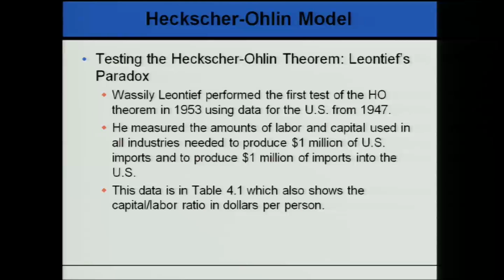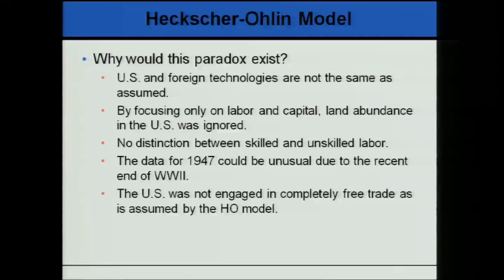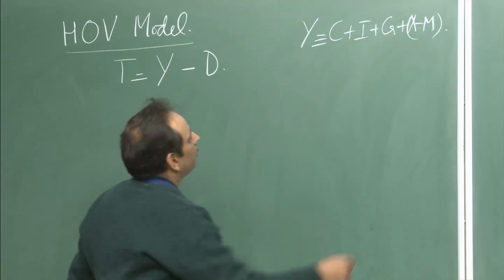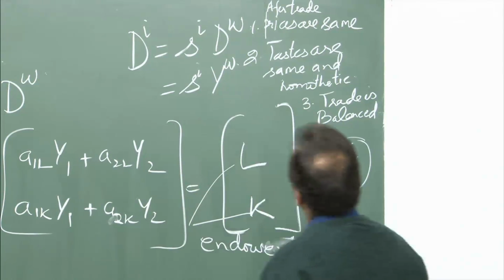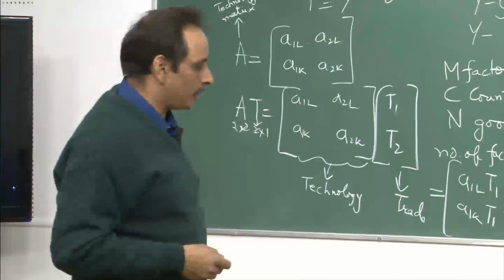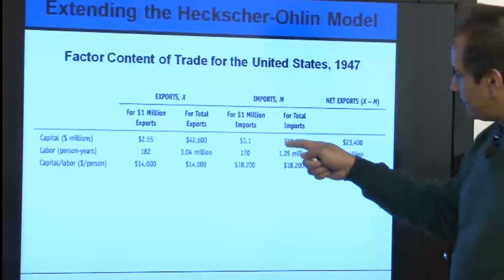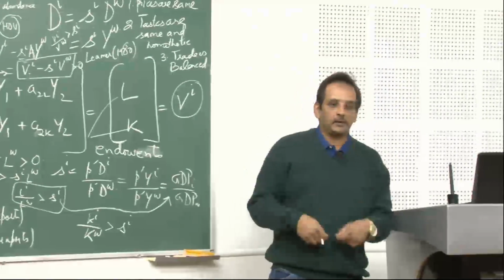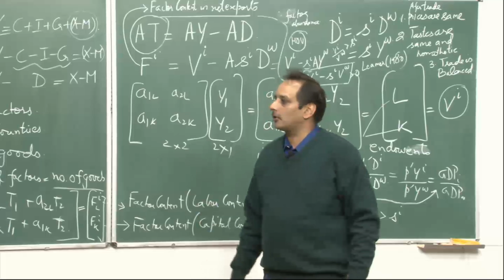Mod-01 Lec-37 Lecture-37International Economics